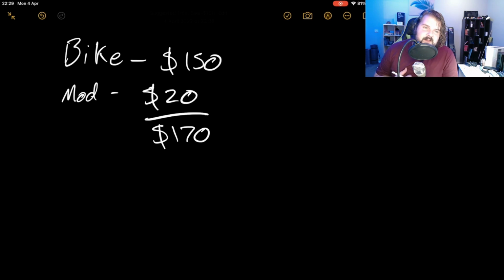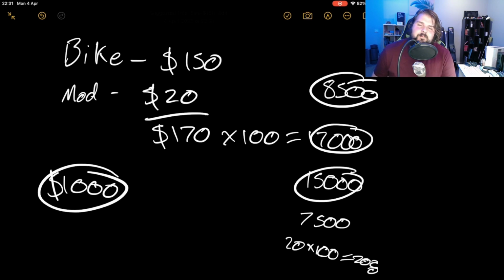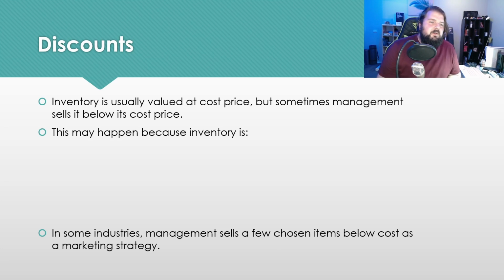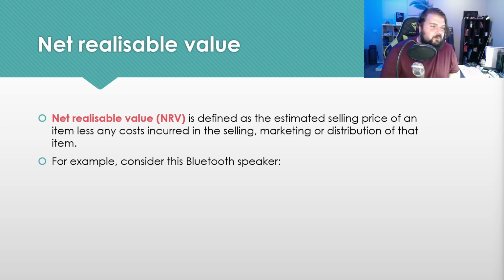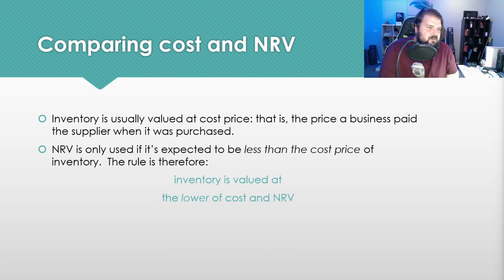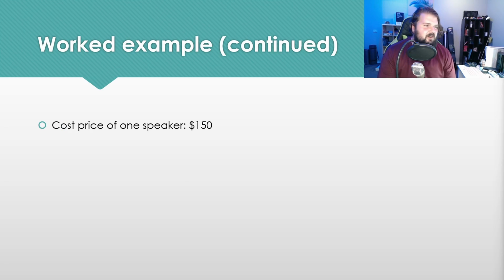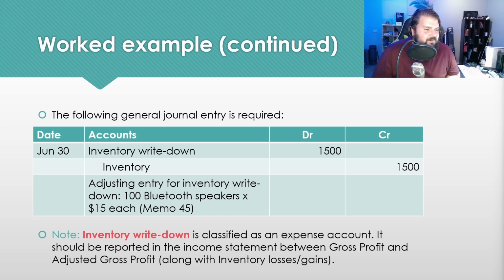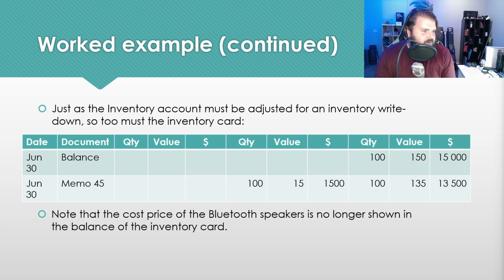Inventory Valuation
Product vs Period Cost and NRV